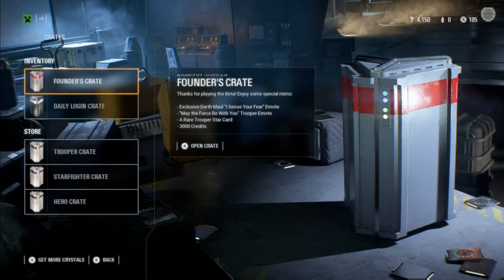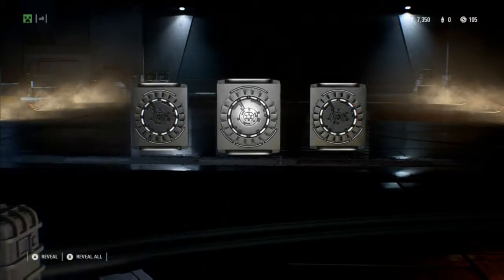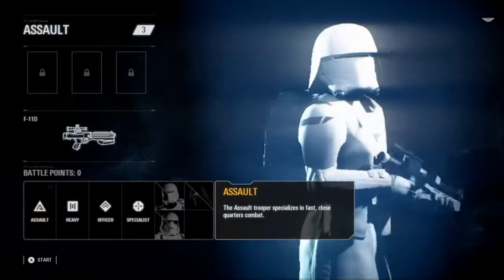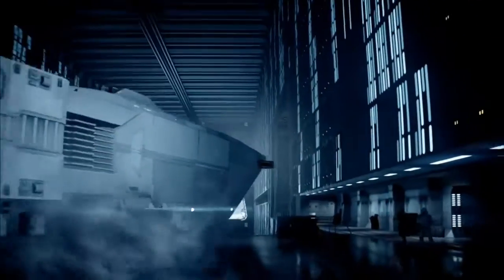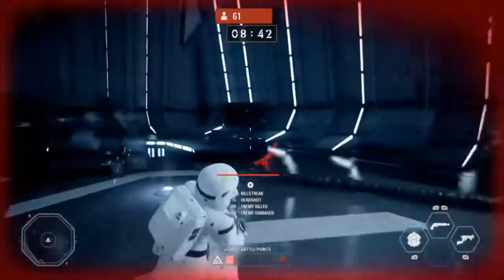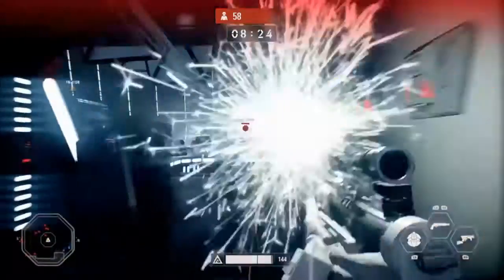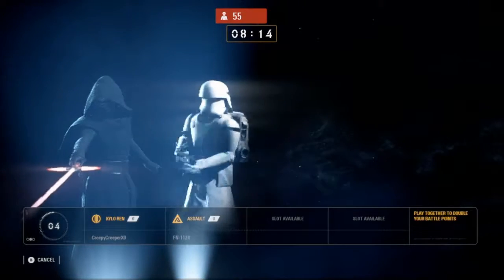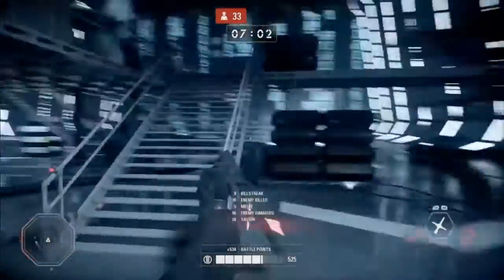A WHOLE NEW BEGINNING | SW Battlefront 2 #1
to comment or share some suggestions for what you
would like me to do! 😊

publicly so I can shout you out in one of my subscriber
shoutout episodes!

▶RULES:
Don’t ask to be shouted out!
No inappropriate usernames
No Hate 😊

▶SERVERS I OFTEN GO ON
Mineplex: us.mineplex.net
Hypixel hypixel.net
The Hive: hivemc.net
Cubecraft: cubecraft.net
InvadedLands: invadedlands.net

▶CHECK ME OUT HERE!

▶MUSIC USED IN THIS VIDEO
Song: Windfall - [TheFatRat]

▶THUMBNAIL MAKER
Thumbnail background made by Star Wars